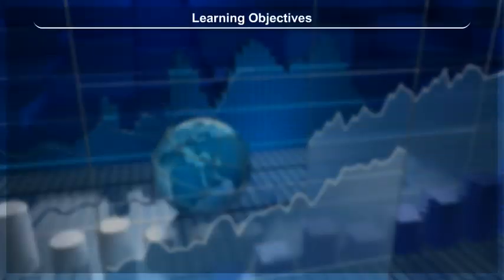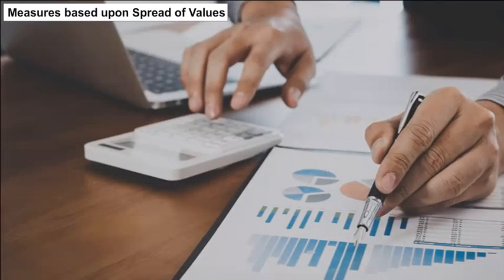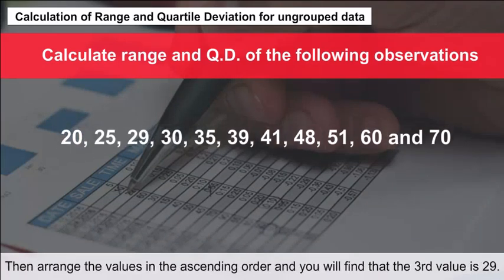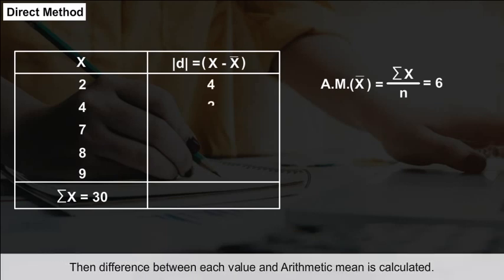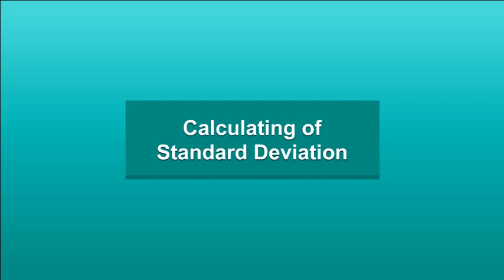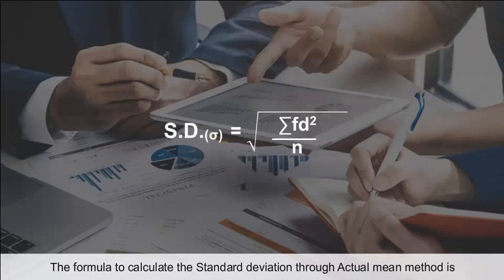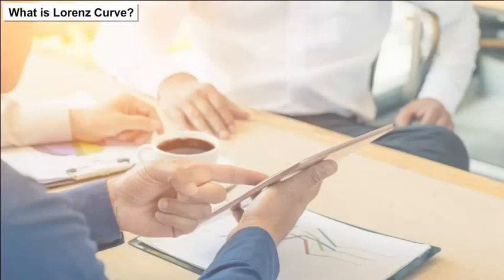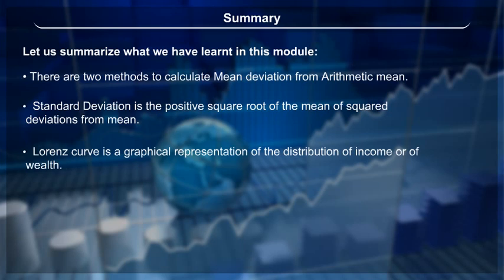6 Measures of Dispersion